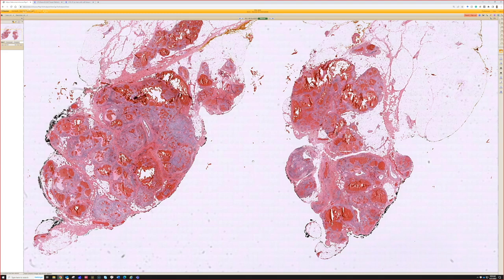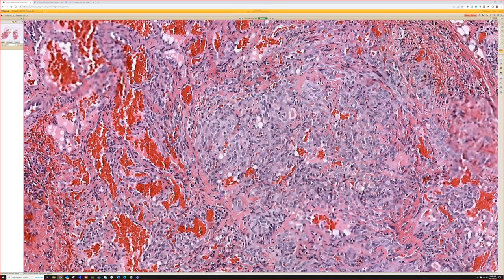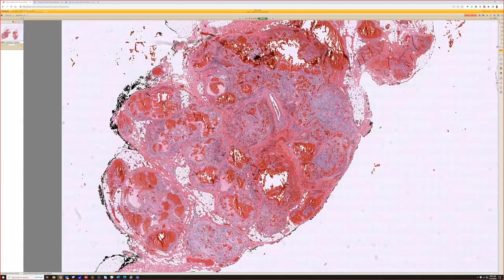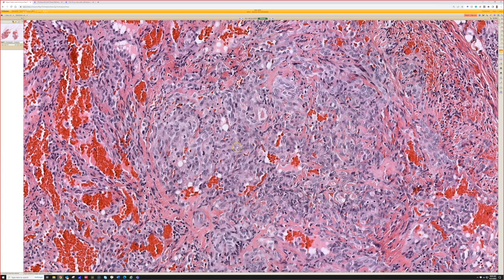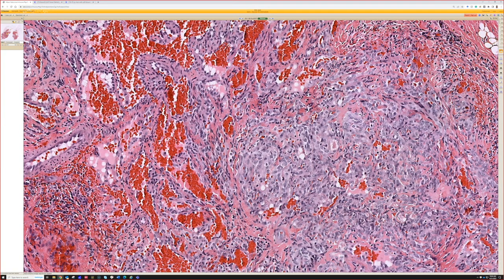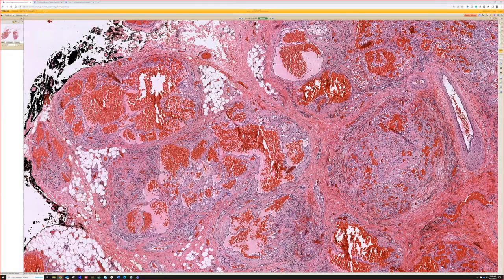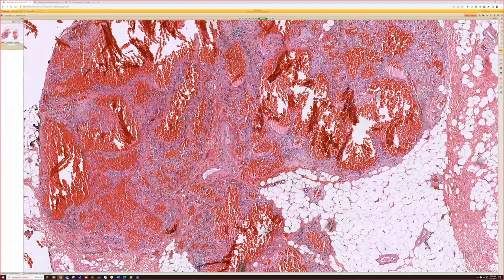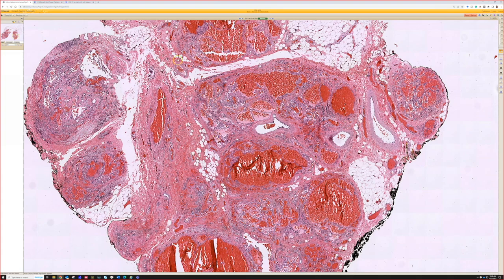Spindle cell hemangioma (pathology dermpath dermatology dermatopathology)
More on Spindle cell hemangioma